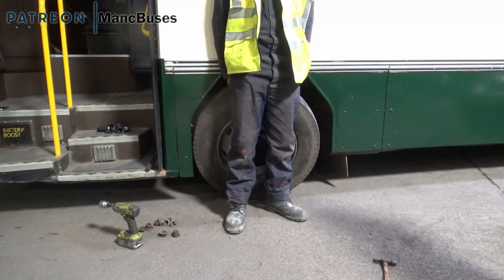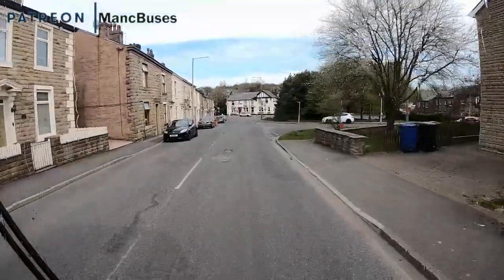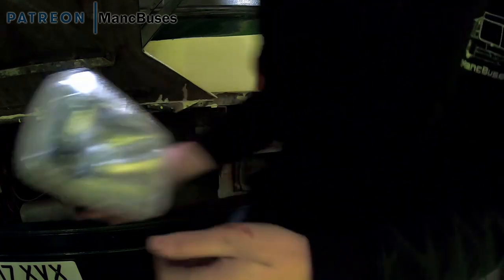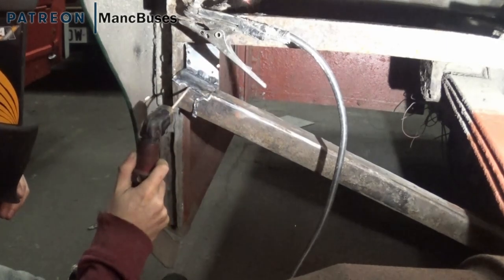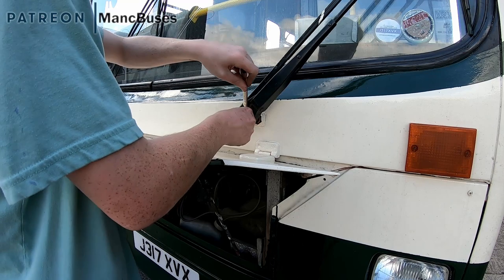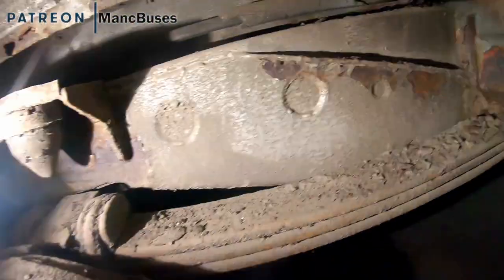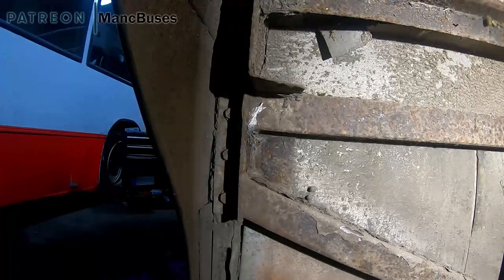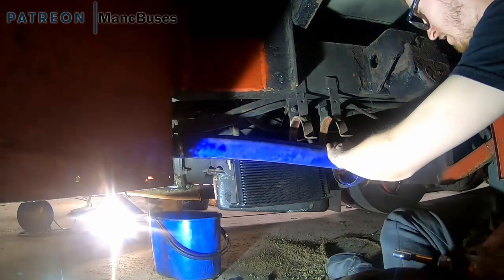317 - The 1992 Dennis Dart: The Vehicle That Got Away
This one is only a short story of 317 the 1992 Dennis Dart that we bought and it was taken from us. after a little bit of arguing we decided to walk away from the bus as it was for the best. However, on TDTT website we still are looking after the bus.

Timing Stages
0:00 - Intro